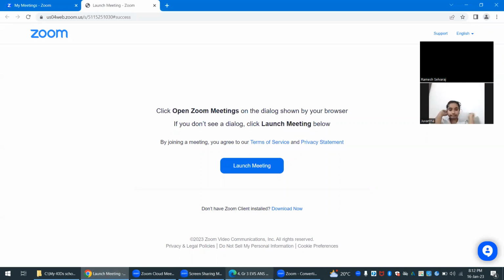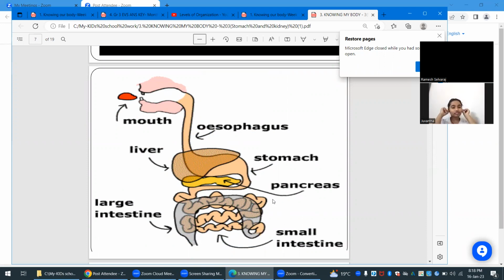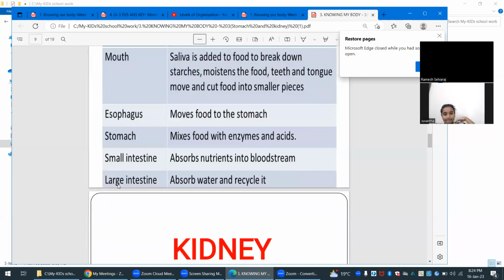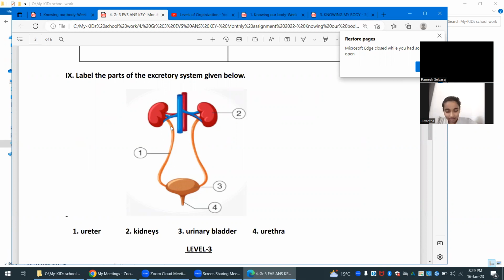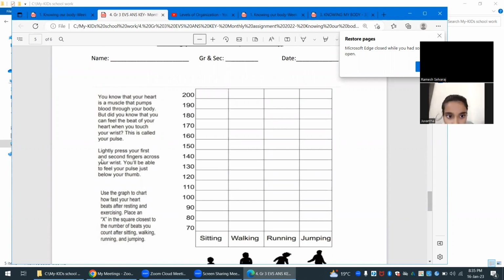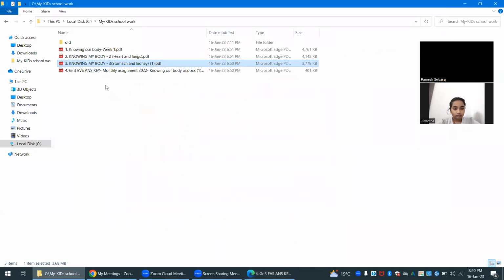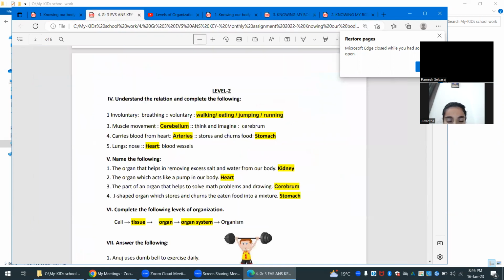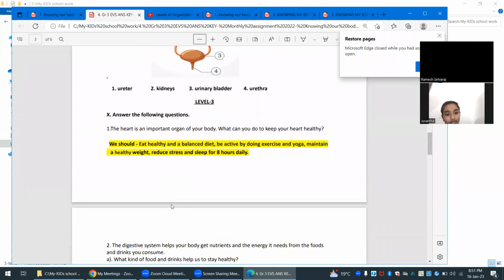KG 3 Body Parts school learning presentation